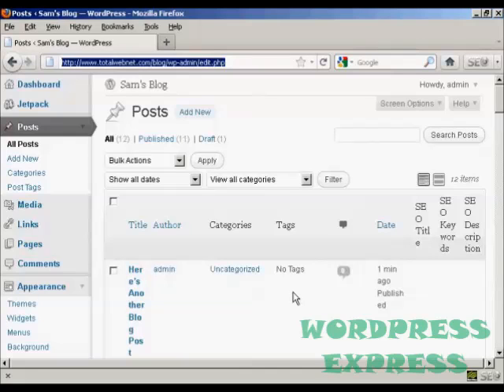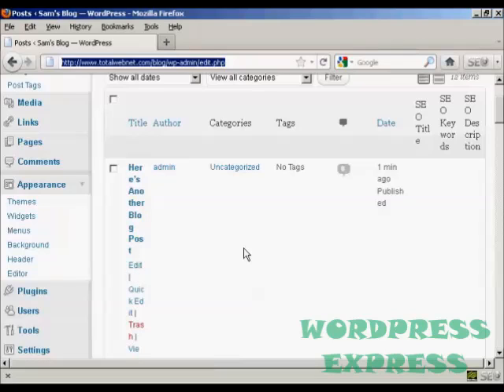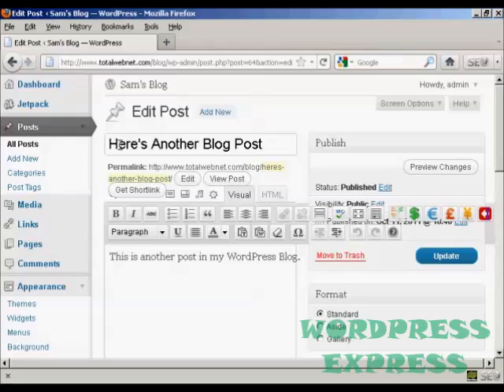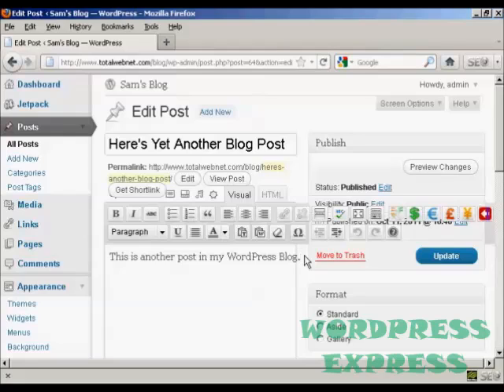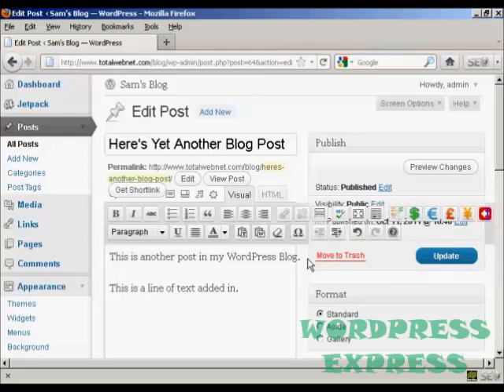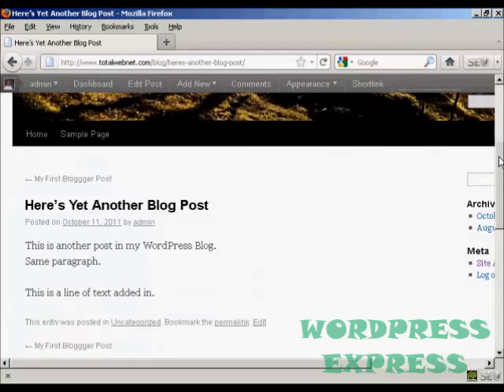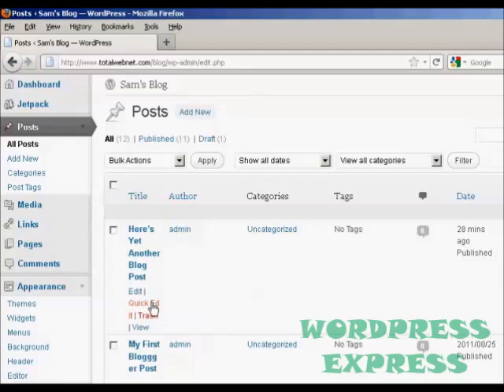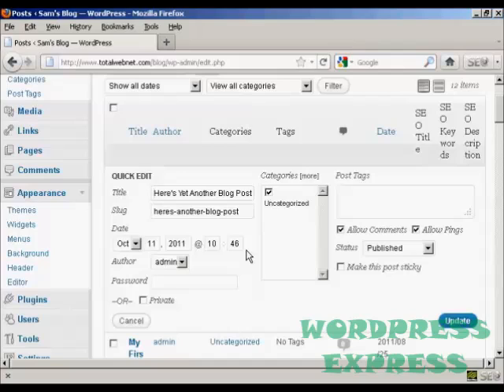Wordpress Tutorial 43: How to Edit A Blog Post